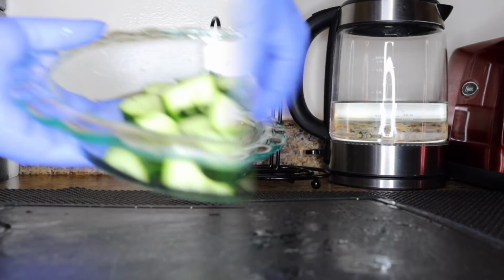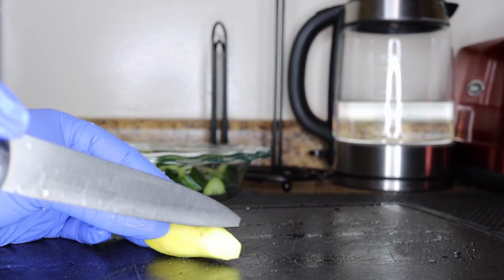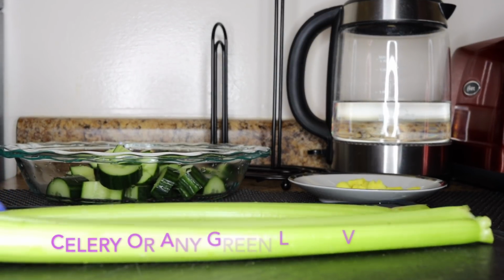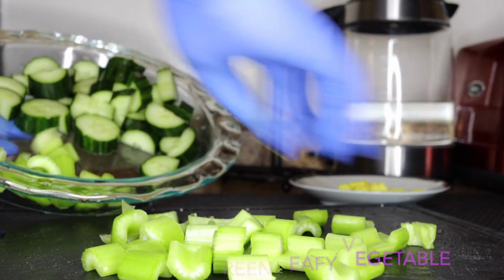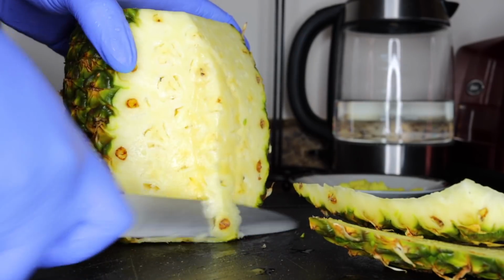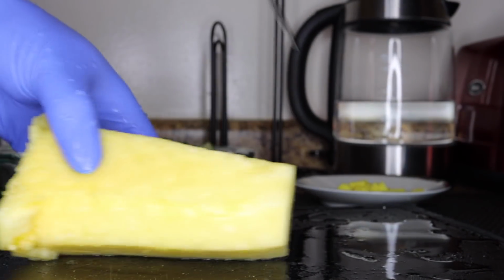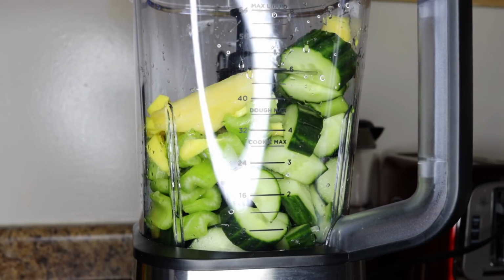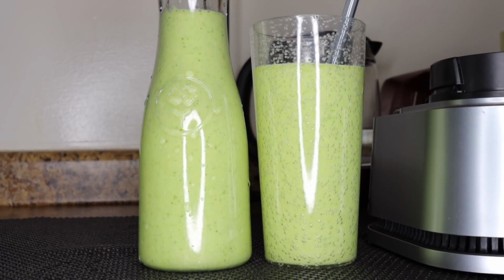healthy green juice!! get back in shape & healthy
colon cleanse and fat burning smoothie recipe. flush out toxins and bad fat and get back in shape